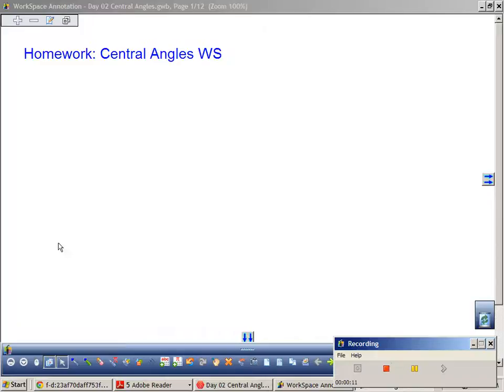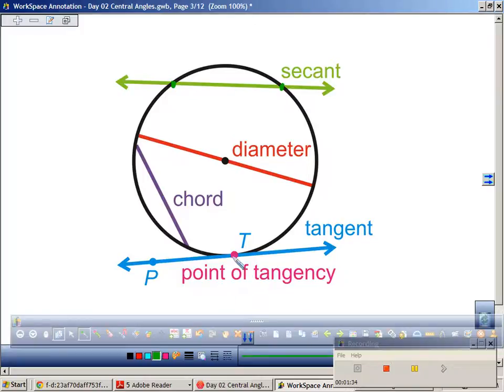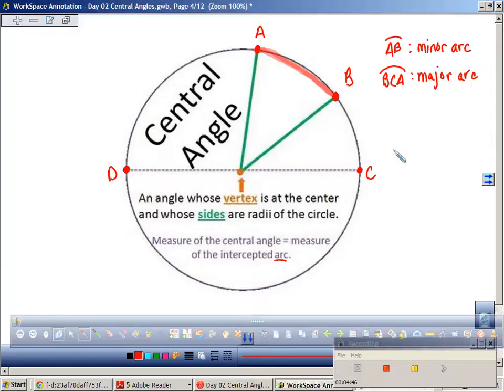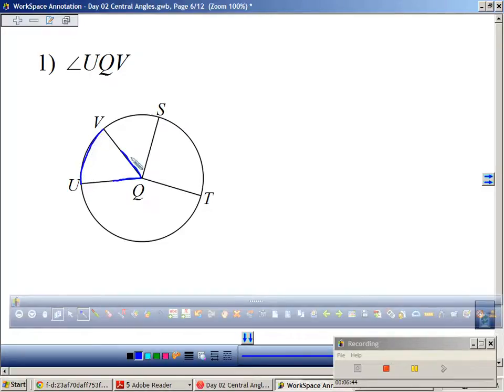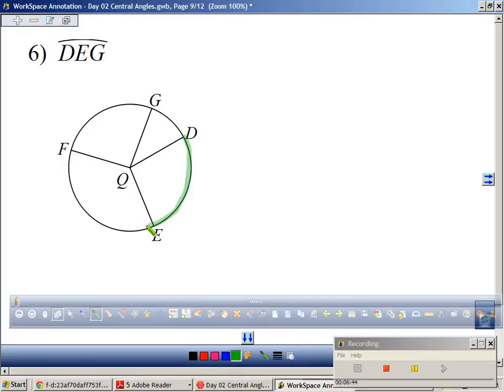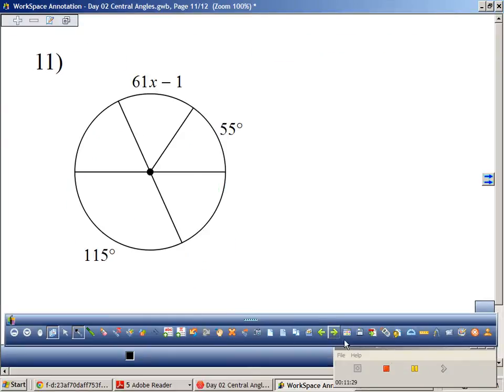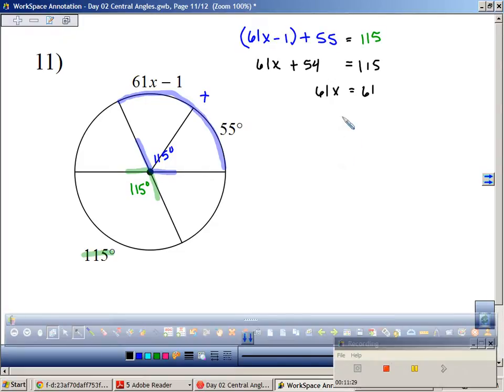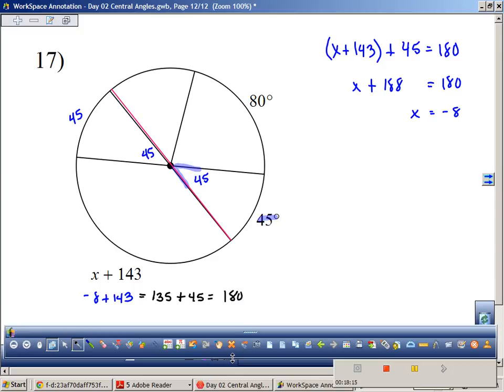Day 02 Central Angles